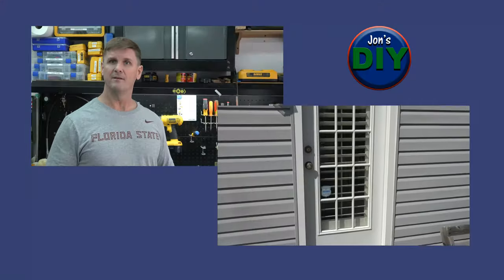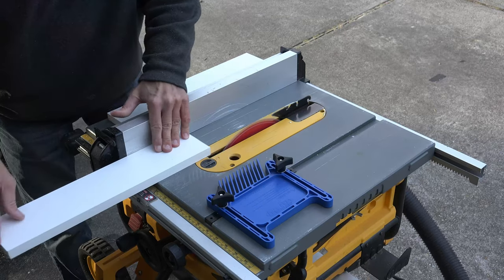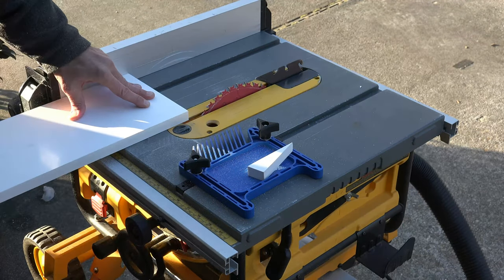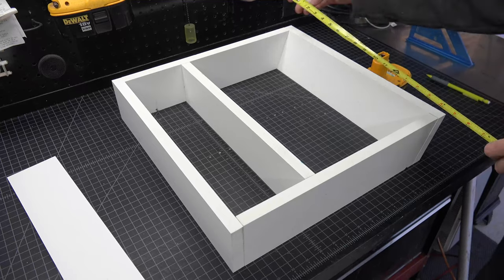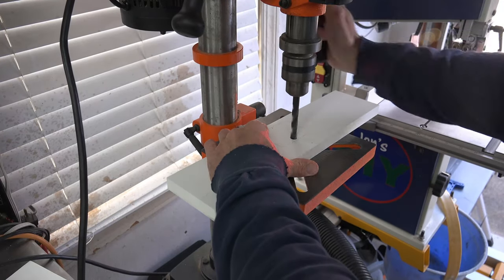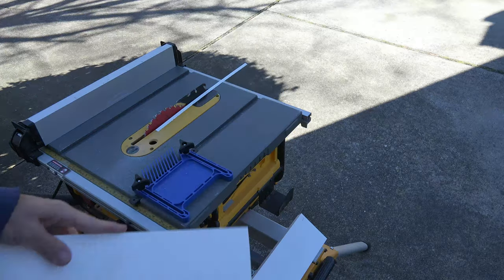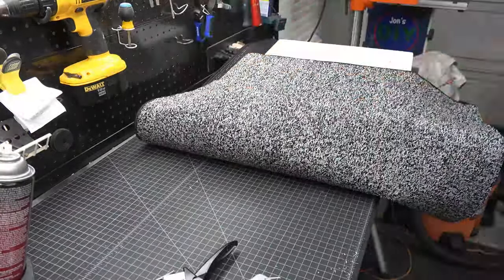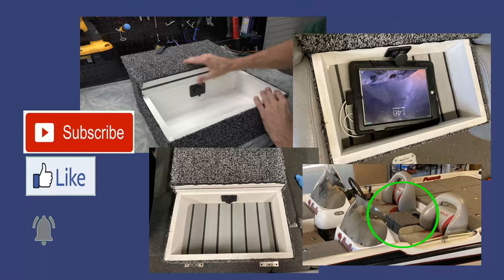Rebuilding a rotted center console for a bass boat. (Jon's DIY)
When a weekend angler (Pro Fisherman)  asked if I could rebuild the center console of his bass boat, I said yes that would be different and fun.  So check out this build and let me know how I did.

DeWalt 18 Gauge Cordless Brad nailer DCN680D1 20v
DeWalt Cordless Drill DCD771C2 20v
DeWalt Miter Saw DWS780
DeWalt Orbital Sander 20v
DeWalt Plunge Router DWP611PK